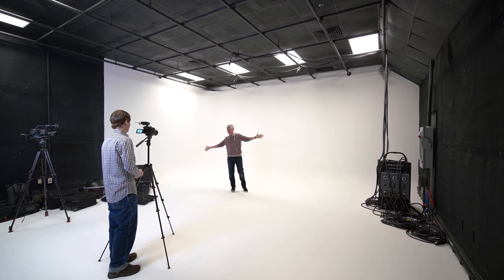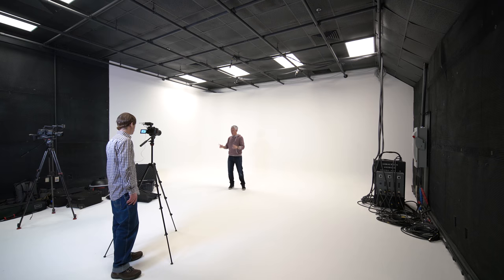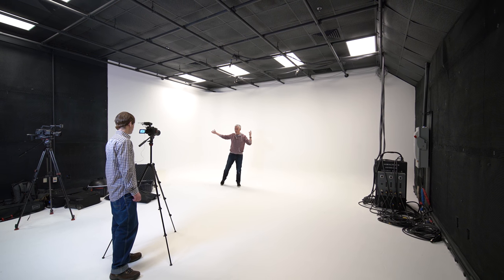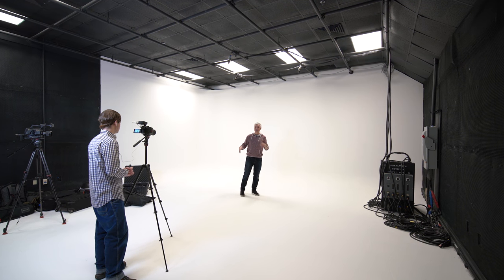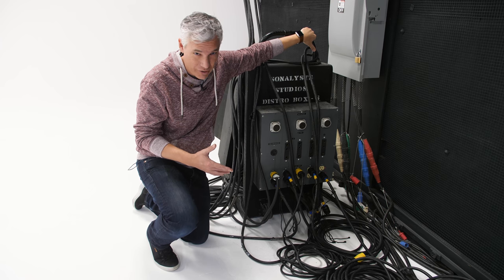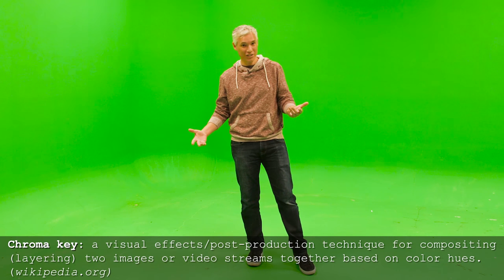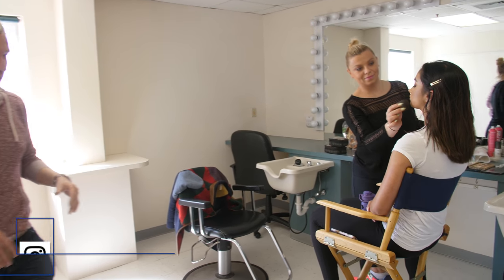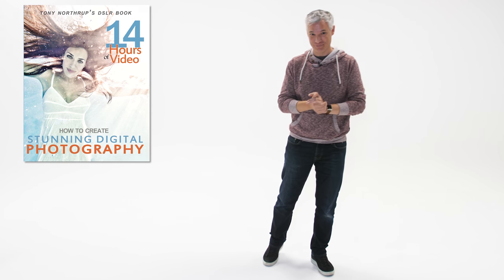ULTIMATE photo & video studio: CYCLORAMA!